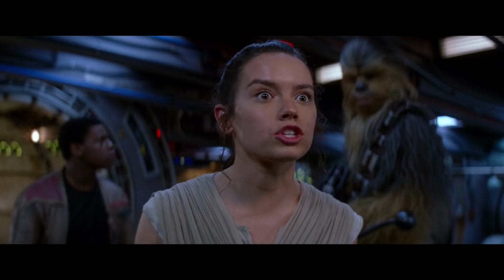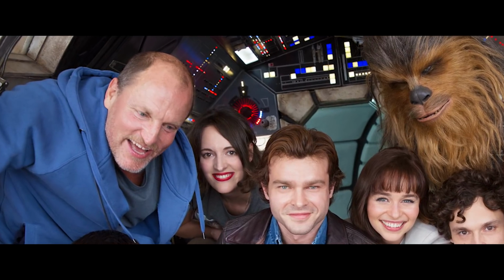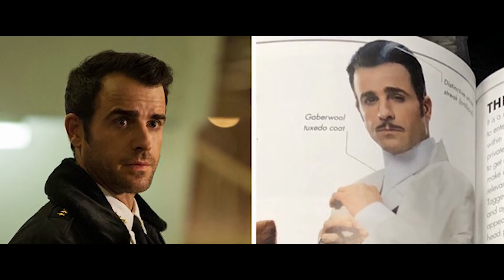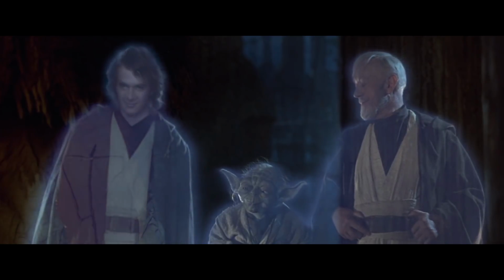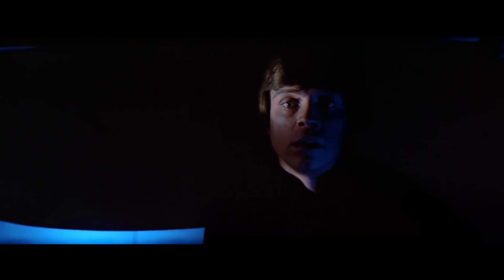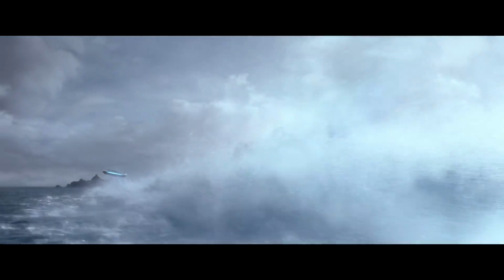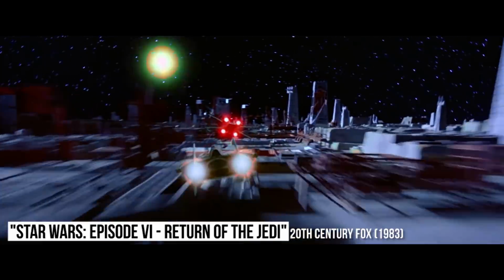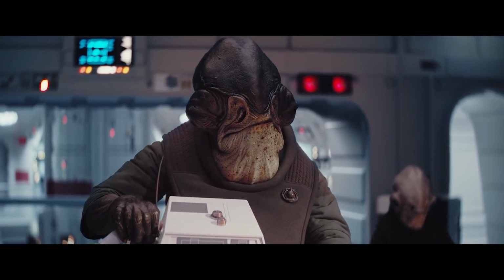The Last Jedi: 8 Important Things You Totally Missed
8 Important Things You Might Have Missed in Star Wars: The Last Jedi!

The Last Jedi has stormed into theaters. The film is certainly one of the most complex films set in a galaxy far, far away so you’ll be forgiven if you didn’t catch everything on the first viewing. There’s a ton going on in the background that you may not have even noticed and we’re here to help you find them. For example, did you catch that Rey stole the Jedi books? Blink and you’ll miss it! Luke’s final reveal was actually telegraphed well in advanced in a masterful way. Supreme Leader Snoke actually has a piece of bling that harkens back to Rogue One! Speaking of bling, what were those dice that we saw a few times? Luke has a stash of trinkets at the tree on Ahch-To, one of them ties directly to Star Wars Battlefront 2 while another may be a reference to the beloved Knights of the Old Republic video games. We get our first look, sort of, at the first Jedi while at the temple with Luke and Rey. Did you think Rian Johnson forgot about the famous line “I have a bad feeling about this?” Think again! We got to see the old X Wing used in a very interesting way and get a call back to a character from Rogue One in the form of a ship. Of course, being Star Wars, there are a ton of cameos in the film that you likely didn’t catch either, some of them being quite obvious! So strap in for the video and enjoy the ride!